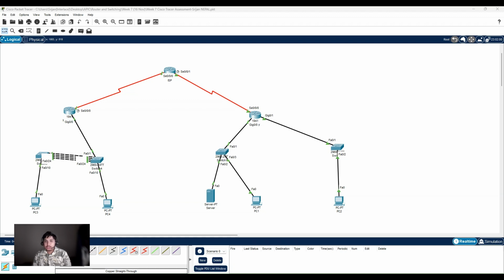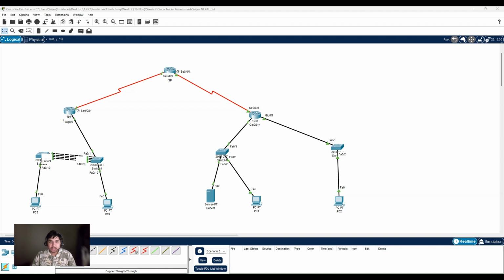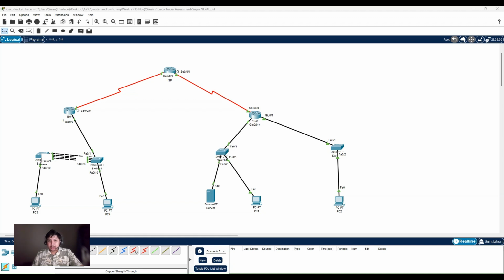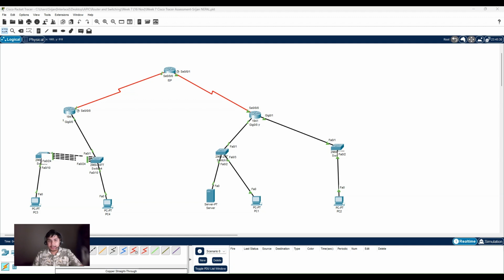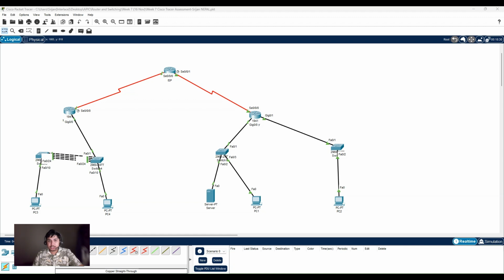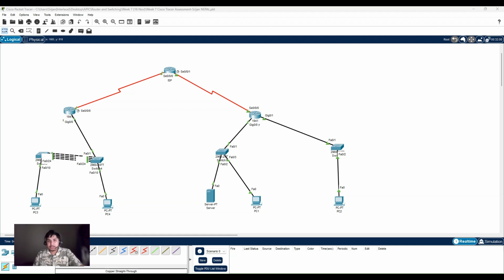Cisco Packet Tracer Assessment | VLANs, Routing, DHCP, ACL & EtherChannel Setup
Welcome to my network configuration demonstration for the ABC Company Australia Expansion Project.
In this video, I walk through the full setup of the Sydney and Melbourne office networks using Cisco Packet Tracer.

The video covers:

A quick look at the routers, switches, PCs, servers and how both offices are connected through the ISP.

🔹 IP Addressing Design
Explanation of subnetting for:
• Sydney Static Server Network (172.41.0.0/24)
• Sydney DHCP User Network (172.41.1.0/24)
• Melbourne VLAN 10 – IT (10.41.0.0/24)
• Melbourne VLAN 20 – HR (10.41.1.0/24)

🔹 VLANs & EtherChannel
Configuration of VLAN 10 and VLAN 20 in Melbourne and implementation of EtherChannel between the two switches using LACP.

🔹 Routing (RIP v2)
Both sites use RIP version 2 to share routes dynamically across the network.

🔹 DHCP Configuration
Sydney’s DHCP server automatically assigns IP addresses to the Sydney user network and Melbourne VLAN 20.

🔹 ACL Security Rules
Access Control Lists used to allow only Melbourne IT VLAN to access Sydney servers, while denying Melbourne HR VLAN.

🔹 Connectivity Testing
Ping tests showing:
✔ Melbourne IT → Sydney Server (Allowed)
❌ Melbourne HR → Sydney Server (Blocked)
✔ Proper DHCP allocation
✔ RIP routing working end-to-end

This video shows the complete, working network design for the assessment, including all required features such as VLANs, DHCP, routing, EtherChannel, trunking, ACLs, and connectivity checks.